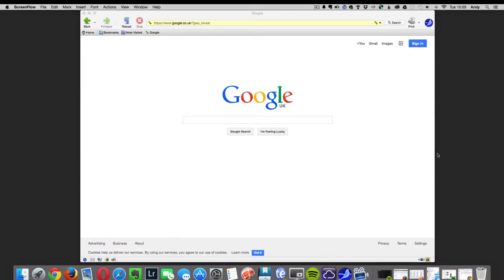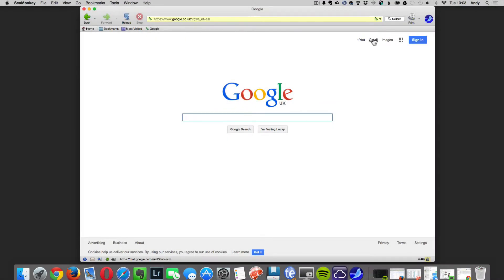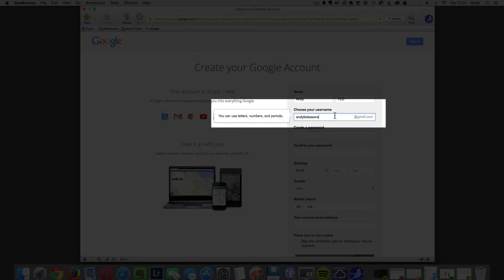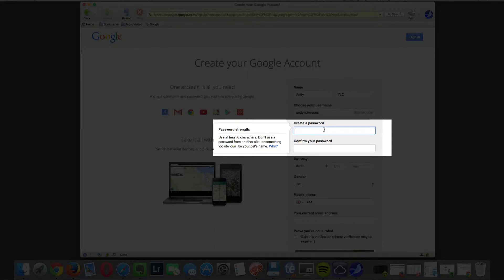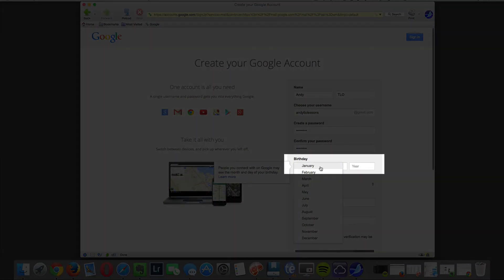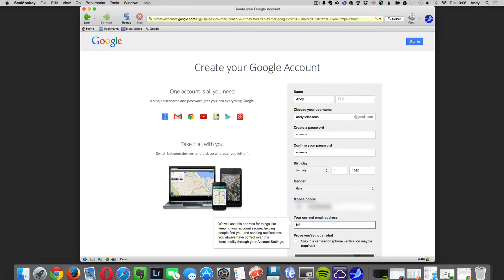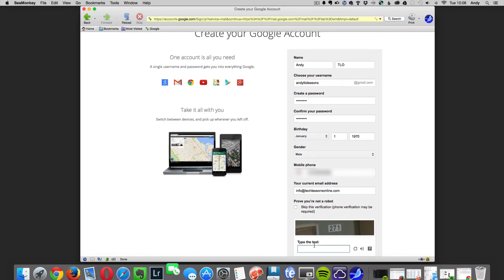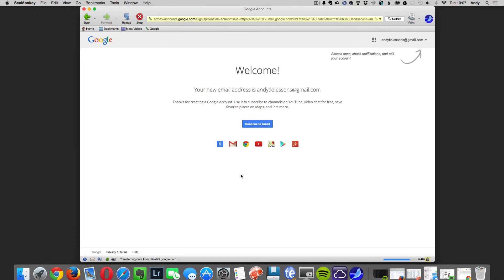How To Set Up A Gmail Account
A quick easy to follow video showing you how to set up a Gmail account.
If you have any feedback or comments please leave them below.